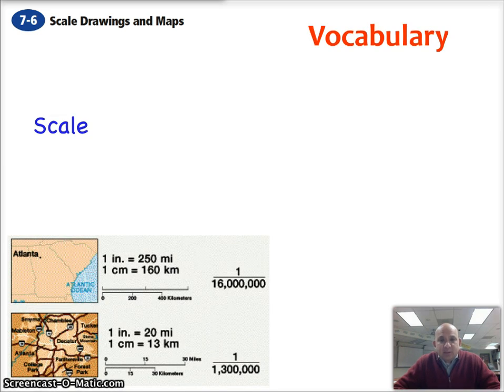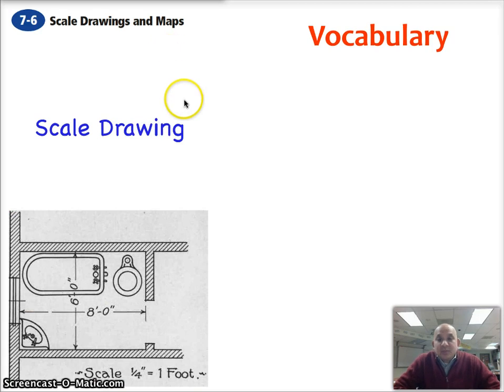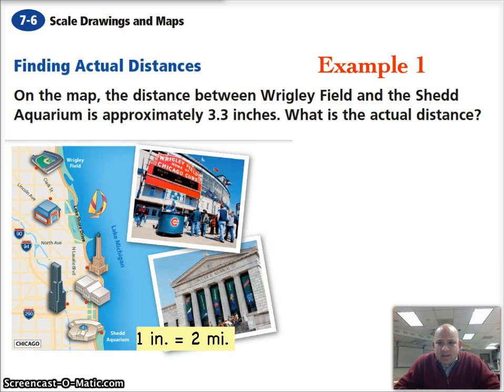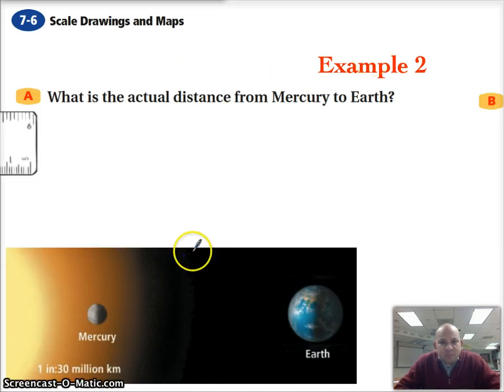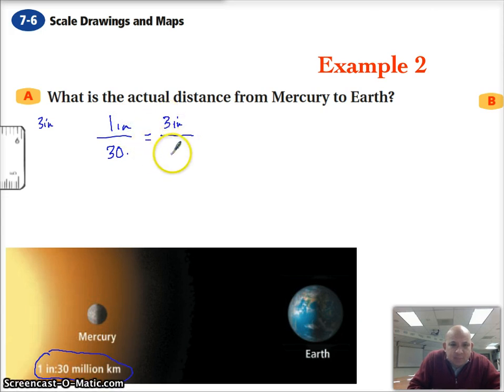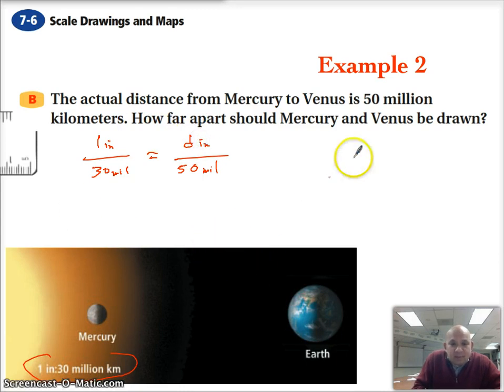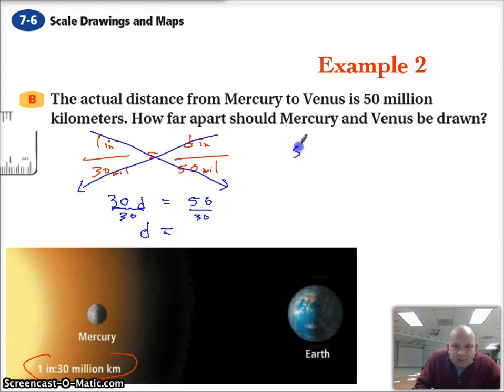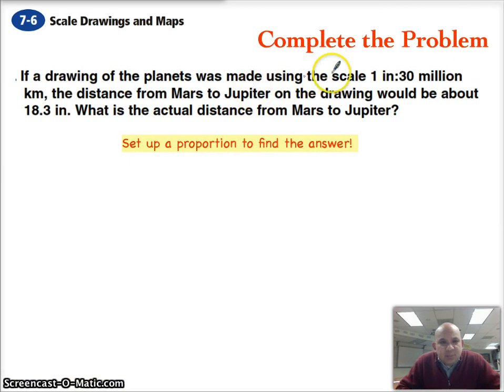Lesson 7-6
Scale drawings and maps